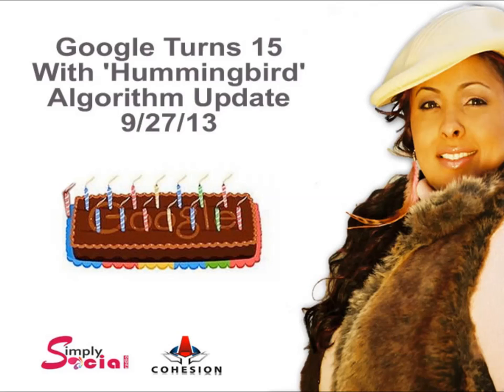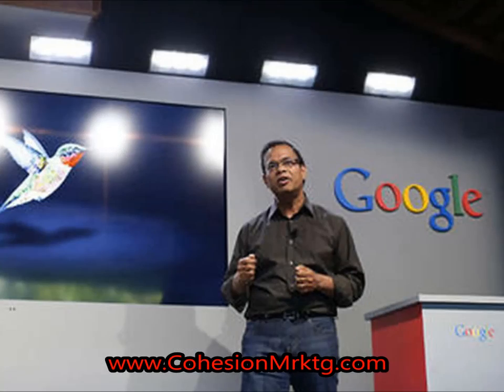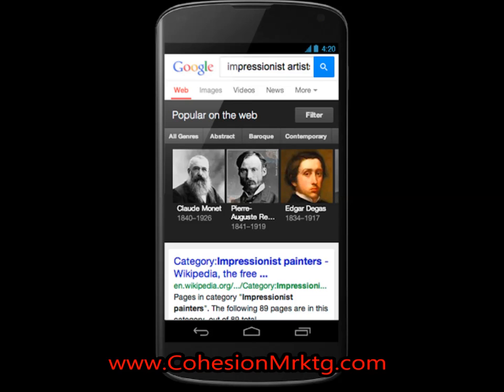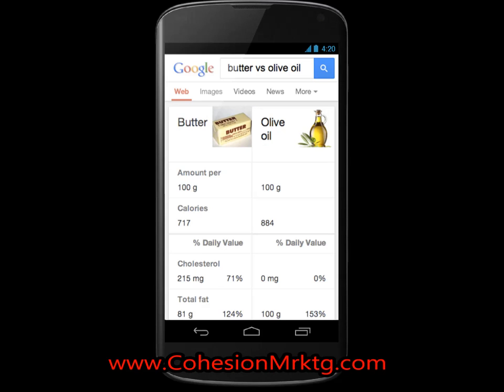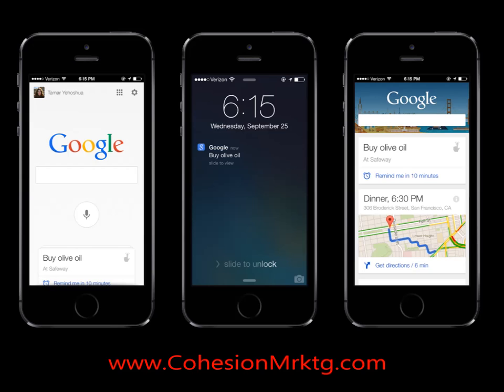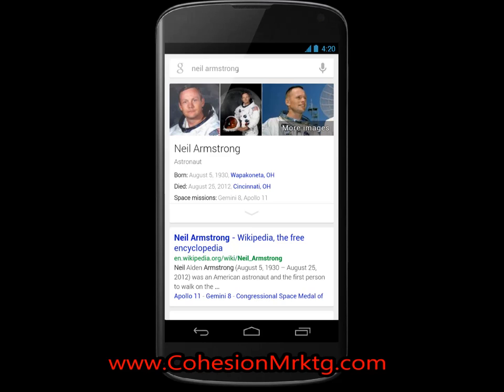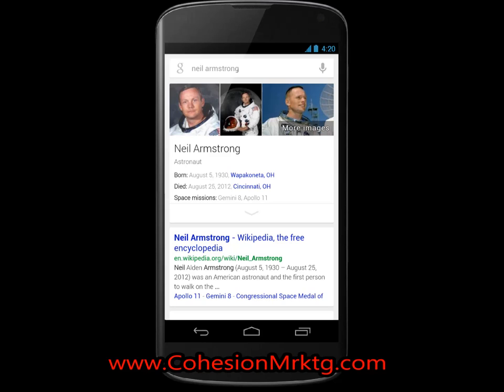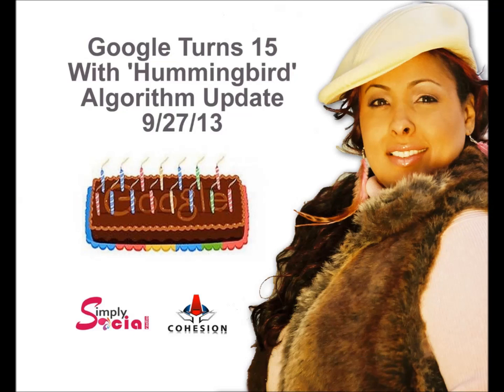Google's Hummingbird Algo Update And How It Effects Your Small Business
Learn all about the latest development in semantic search with Google's announcement of Google Hummingbird Algorithm.

Google has silently revamped its search-engine algorithm. The new algorithm, called "Hummingbird," Semantic search seeks to improve search accuracy by understanding searcher intent and the contextual meaning. Hummingbird rolled out last month to select users and is now handling more than 90 percent of Google's worldwide searches.
Hummingbird is the most significant algorithm change since its initial algorithm "Caffeine."

According to Google, the new update is called hummingbird because it is precise and fast. It is replacing the algorithm entirely; It's a brand new engine. So does this mean keywords are dead? Absolutelly not. This new engine still continues to use the same way of thinking and the same ideas as previous algorithm Panda and Penguin.  And there will be more Panda and Penguin updates to this algorithm in the future.

If you paid any attention to the goggle doodle on Sept 27 2013 Google celebrated its birthday with you with an interactive Google doodle. And they gave me candy :) The  screen shot of my score (93). In my own defense I'd like to say that I played this game on my Samsung phone in bed... very early in the morning... so hence my low score LOL.
But that actually that is the perfect example of why Google's algorithm revamped so majorly. Hummingbird focuses on providing more relevant results to users' queries, which are growing more complex and long, by understanding the concept and logic behind the queries. Hummingbird, unlike Caffeine, can process a query based on the meaning of a question, whereas earlier algorithms processed individual words in a question.
This a response to a key challenge faced by its search engine: voice searches. With more and more users now speaking queries into their mobile phones, the search-engine algorithm must decipher these 'conversational searches,' which are more complex than typed ones.

Some of the latest key features of hummingbird are:

Comparisons and filters in the Knowledge Graph

We keep expanding features of the Knowledge Graph so it can answer more questions—even those that don't have a simple answer.

Or let's say you want to compare two things: How much saturated fat is in butter versus olive oil? Now you can simply tell Google: "Compare butter with olive oil." Our new comparison tool gives you new insights by letting you compose your own answer:

You can try this for some other things you might be curious about, such as dog breeds ("compare pekingese vs. chihuahua") or celestial objects ("compare earth vs. neptune")—and we'll keep adding more.

Get things done with Google across your devices

Having a "conversation" with Google should also be more natural. Ideally, you wouldn't need to pull out your phone or tap buttons to use Google.

A simpler, more unified design on mobile devices

You'll also notice a new look and feel for Google Search and ads on your phones and tablets. It's cleaner and simpler, optimized for touch, with results clustered on cards so you can focus on the answers you're looking for.

Explore the world with the Knowledge Graph, ask questions aloud with voice search, and get info before you even need to ask with Google Now